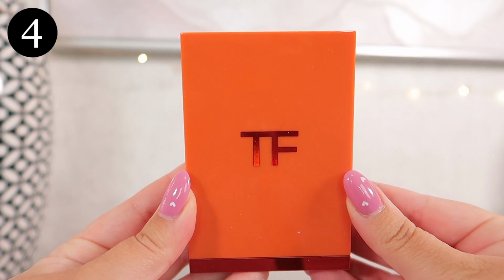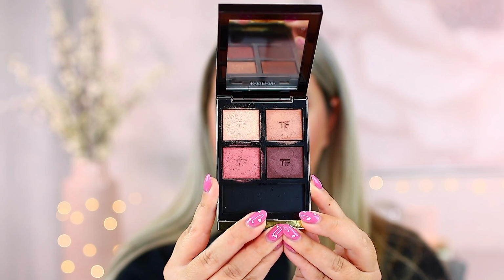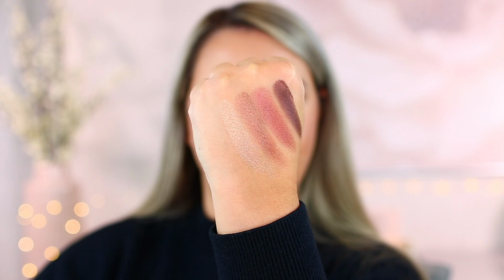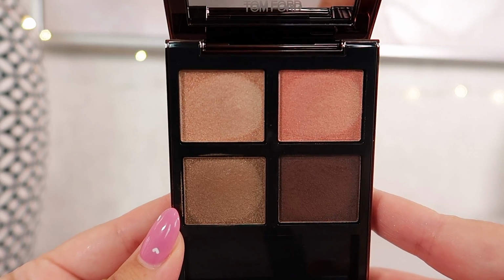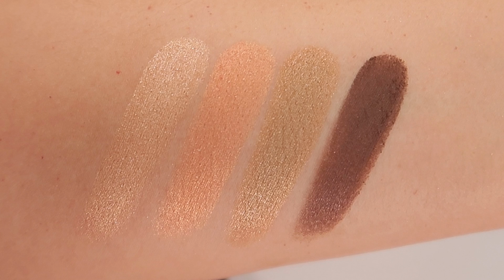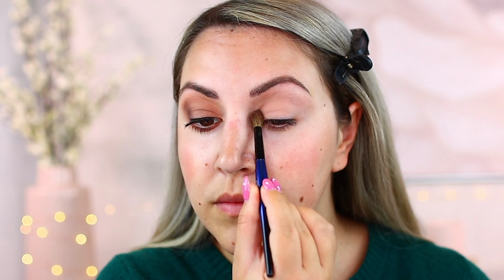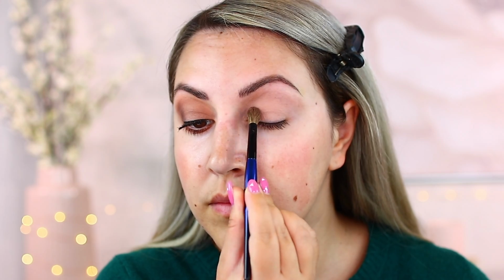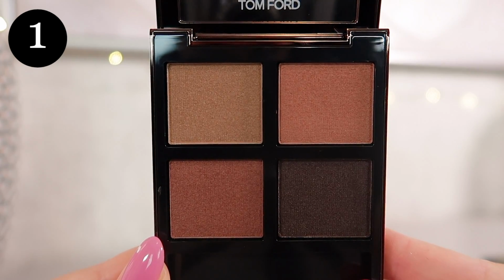Ranking All My NEW Tom Ford Eyeshadow Quads From Worst To Best! *Bitter Peach & New Creme Quads*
Ranking All My NEW Tom Ford Eye Color Eyeshadow Quads From Worst To Best! For all the links of the products shown in this video, click SHOW MORE :)

⭐ Links To All Makeup Mentioned ⭐

Tom Ford Eye Color Bitter Peach Eyeshadow Quad:

⭐ Links To Makeup I'm Wearing⭐

Smashbox 24 Hour Eye Primer:

Tom Ford Eye Defining Pen Liquid Eyeliner:

Dior Diorshow Overcurl Mascara:

Velour Lashes:

Yves Saint Laurent Beauty Nu Skin Tint in Nu 4:

Nars Radiant Creamy Concealer:

Artist Couture Setting Powder in Creme Brulee:

Tom Ford Soleil Glow Bronzer in Terra:

Rare Beauty Soft Pinch Liquid Blush in Hope:

Becca Cosmetics Opal Highlighter:
Discontinued

Glow Recipe Watermelon Ultra-Fine Setting Mist: